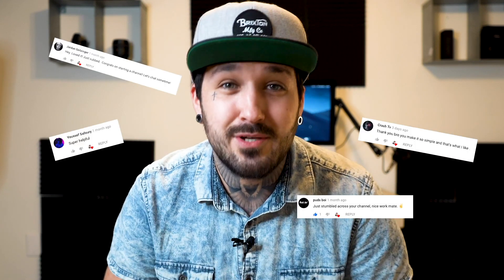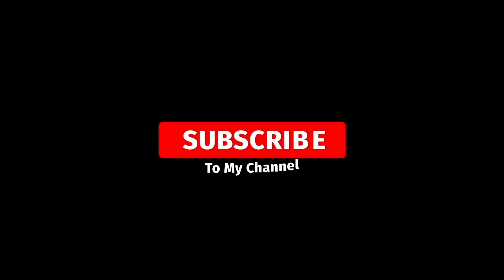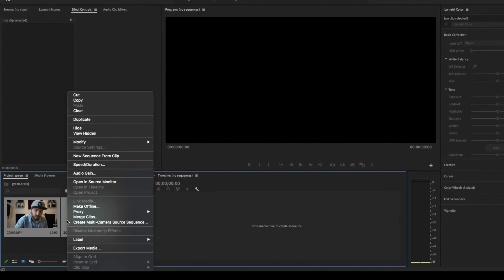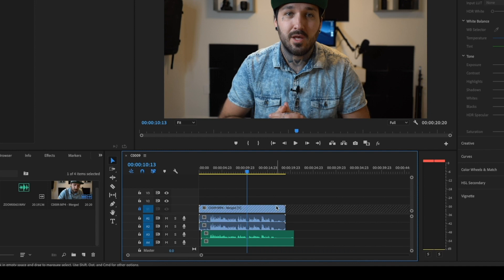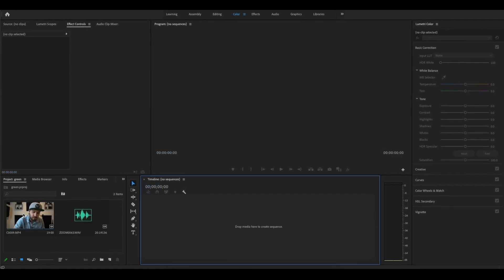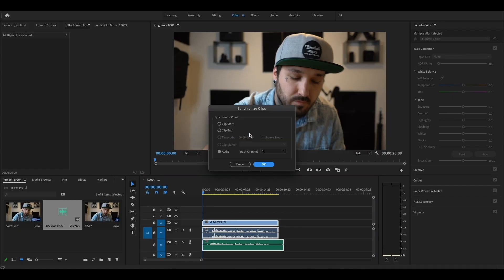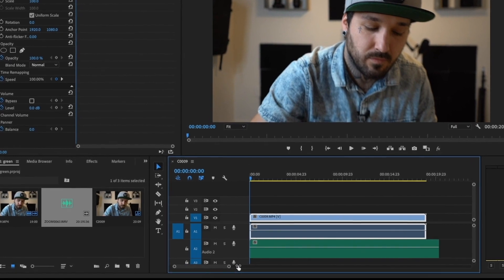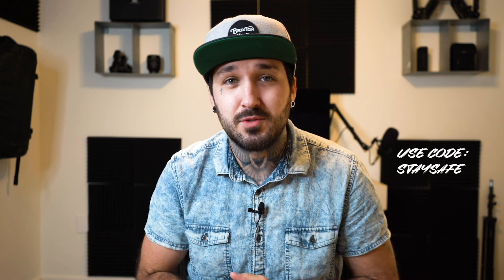AUTO SYNC AUDIO with VIDEO in Adobe Premiere Pro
Let me know if this helped you Sync your Audio in Adobe Premiere Pro!